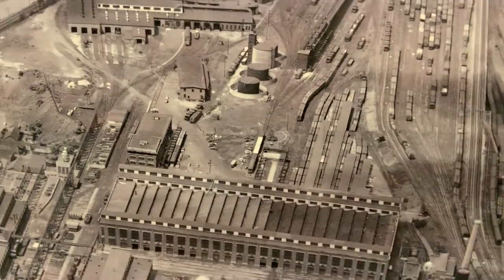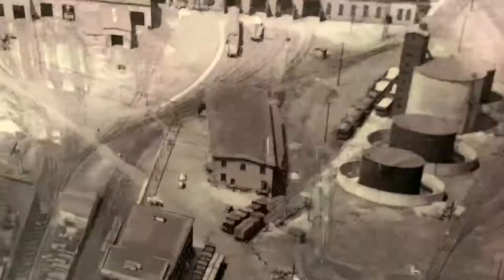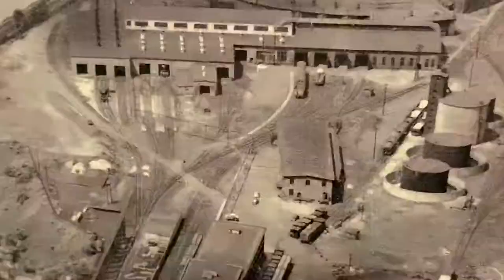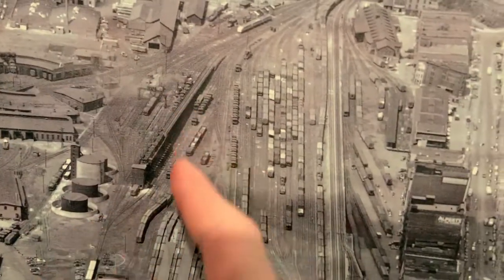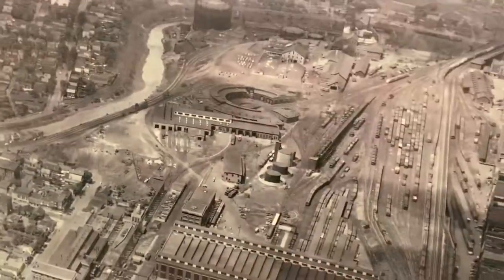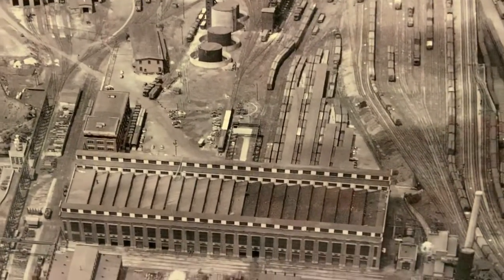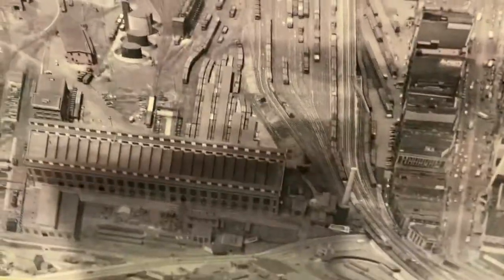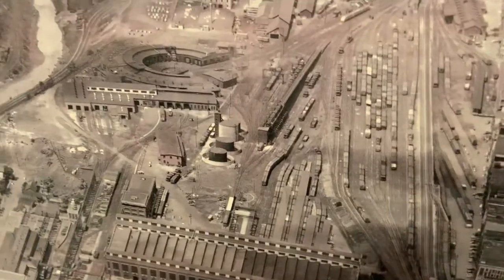Aerial photograph of the DL&W scranton yard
Here is a 1951 aerial photograph of the Delaware Lackawanna and western Scranton yard and plus I forgot to talk about the scrap bins in  the back